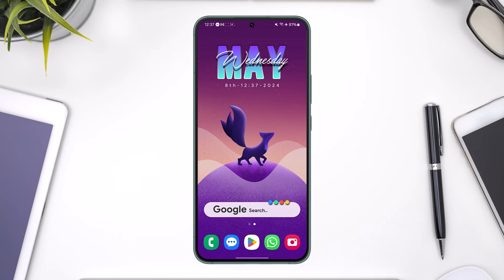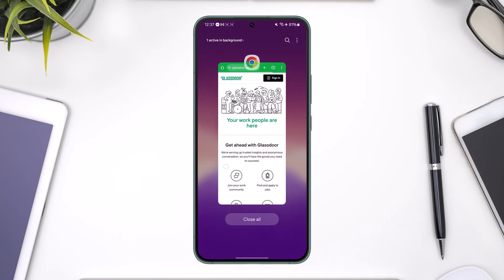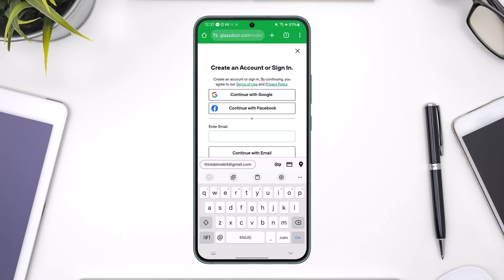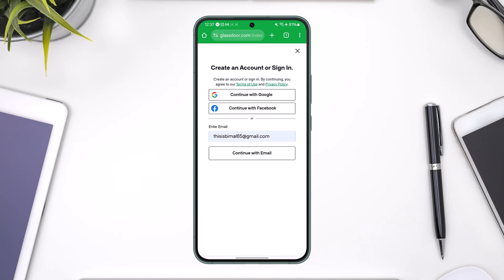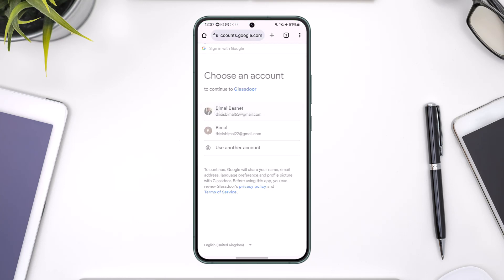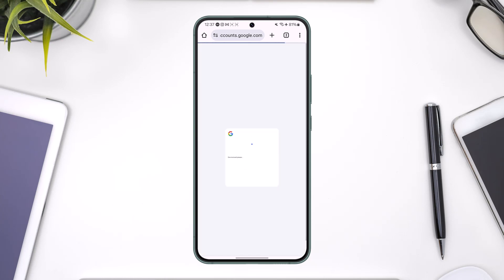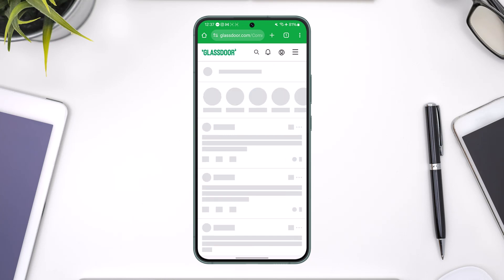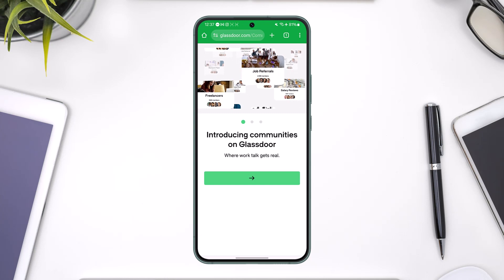Login !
~ Chapters:
0:00 Introduction
0:14 Login Glassdoor Account
0:50 Conclusion